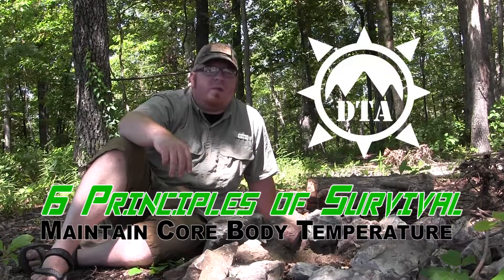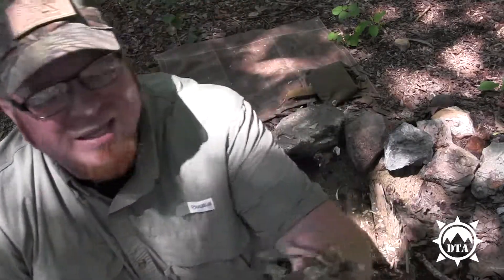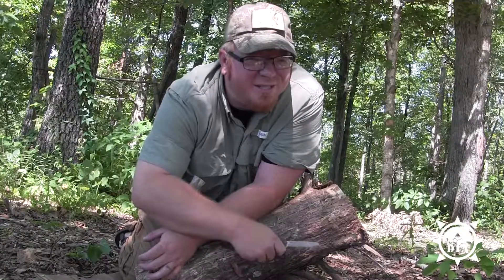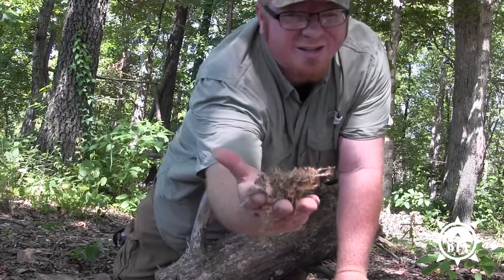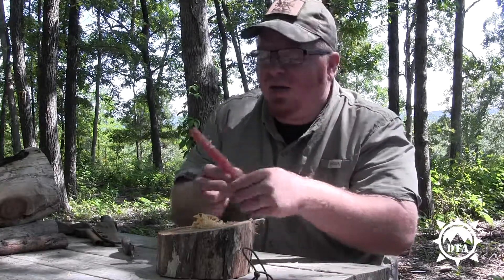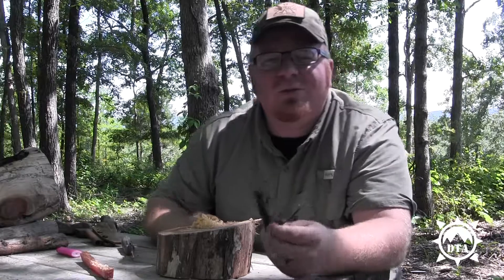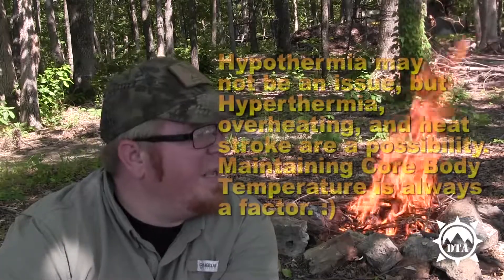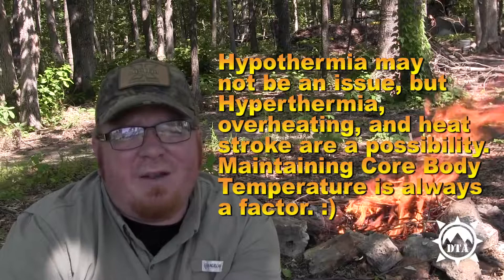6 Principles of Survival - Maintain Core Body Temperature - Part 2 Fire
The 6 Principles of Survival are not intended to teach skills.  It is designed to help you understand the core principles of what we teach.  Please be sure to register for our Survival Standard Course for in-depth instruction on these skills.